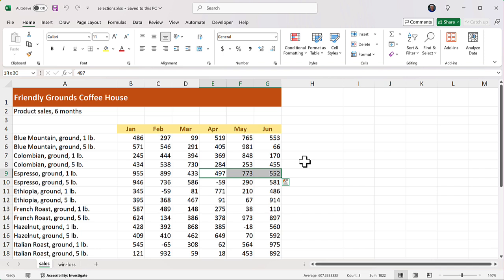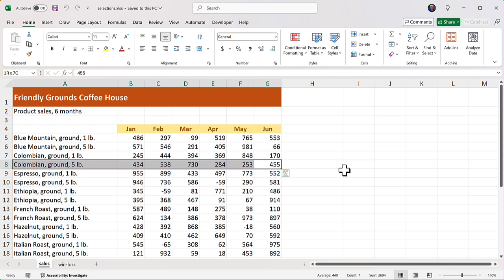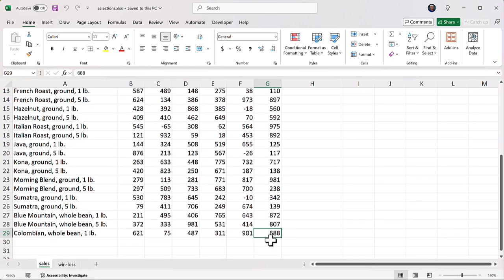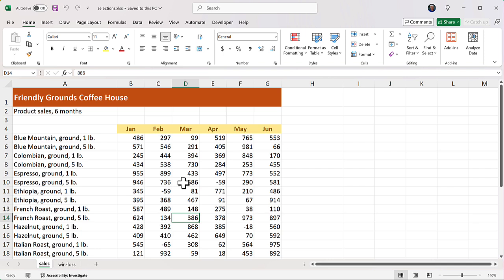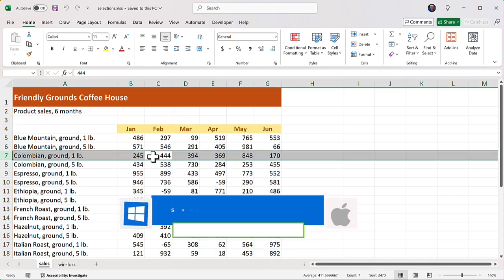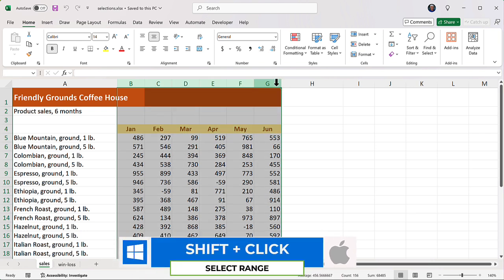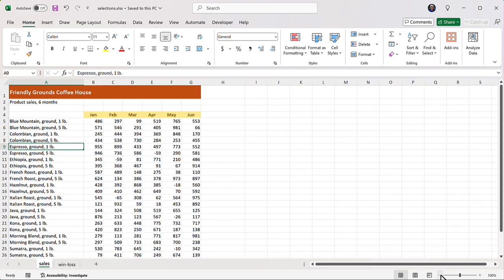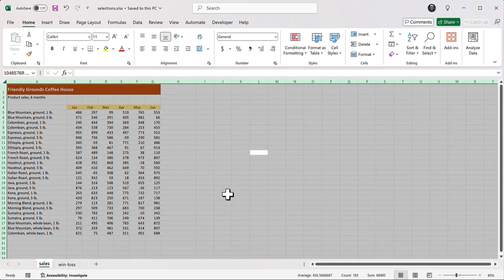Excel Selection Shortcuts You Must Know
Between the Sheets, Episode 67: Excel Selection Shortcuts You Must Know
In Excel, you often work with ranges of cells, which means you need to select them. But you can get frustrated if you don’t know fast and easy methods of doing it. A few minutes of watching this video can save you hours of struggling with the software. Covers Windows and Mac editions.